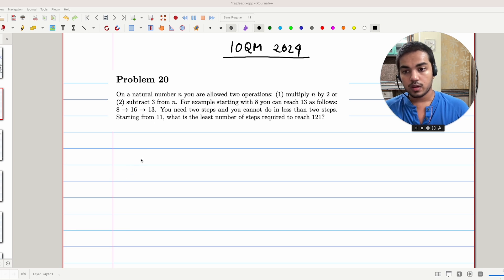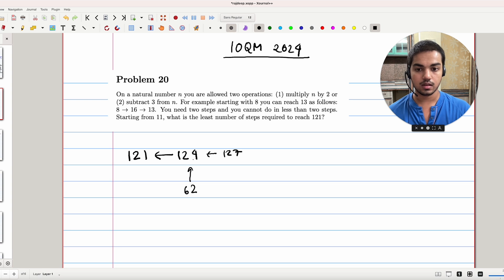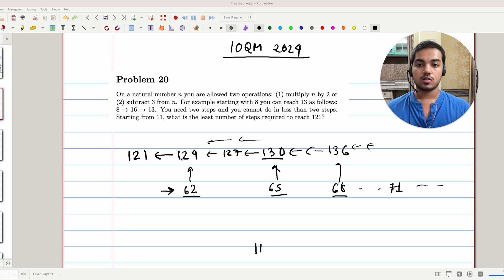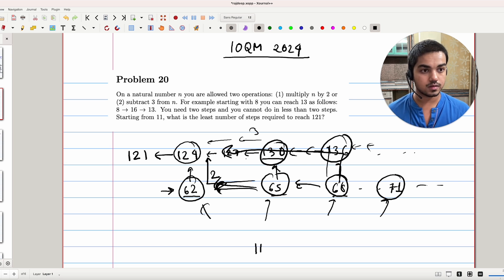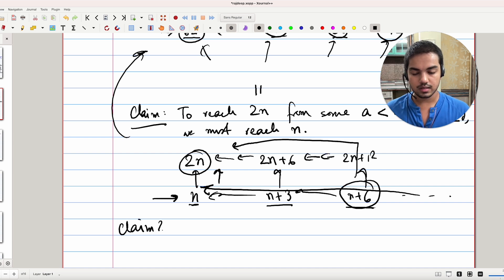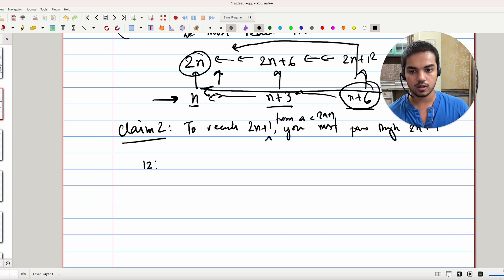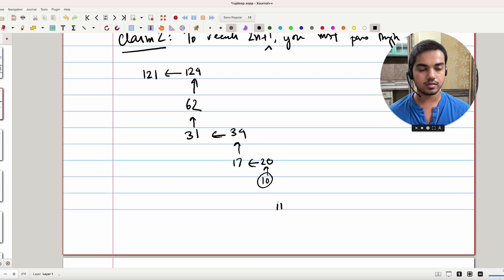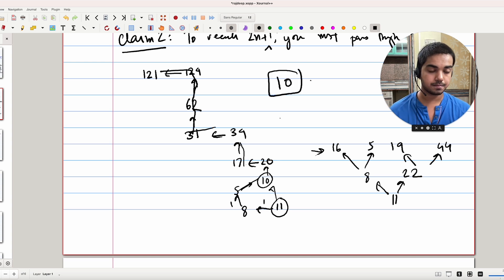IOQM 2024 Problem 20 | Math Olympiad In India | Cheenta